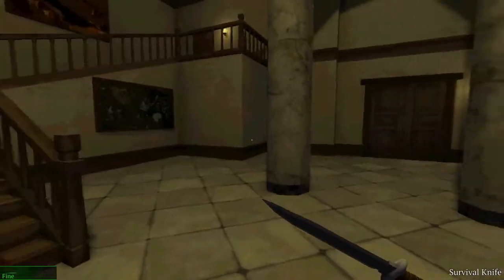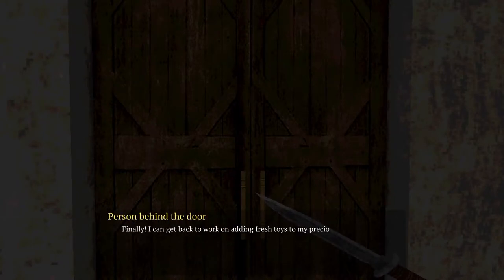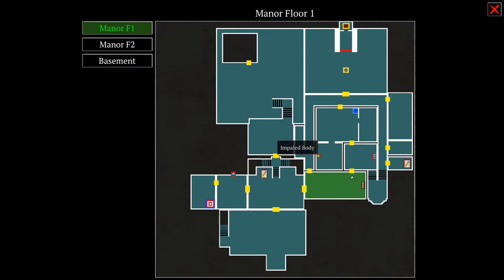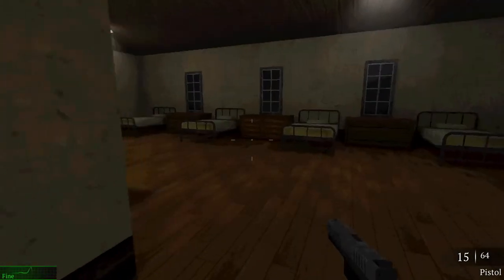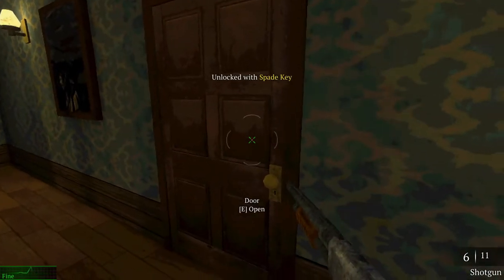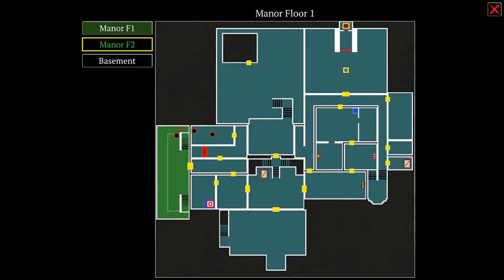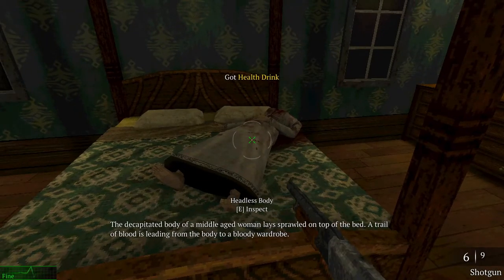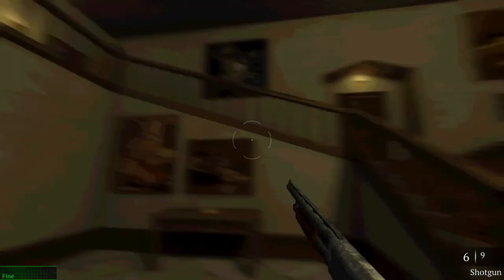THIS TERRIFYING JUMPSCARE SNATCHED MY SOUL | Nightmare Of Decay (Part 3)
In this episode of Nightmare Of Decay we come across a jumpscare that I did not see coming. We get introduced to new types of enemies and also come across our first boss fight! By the way, there's this hole in a wall and... it really creeps me out.